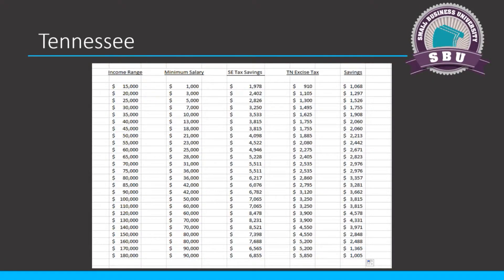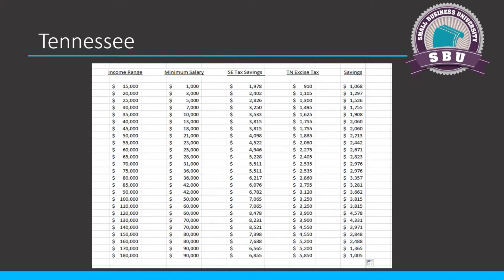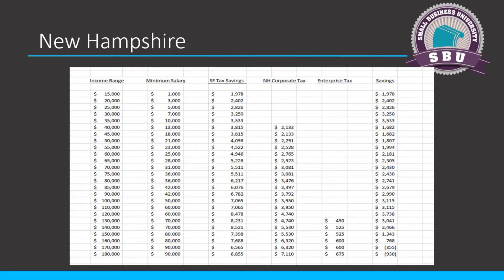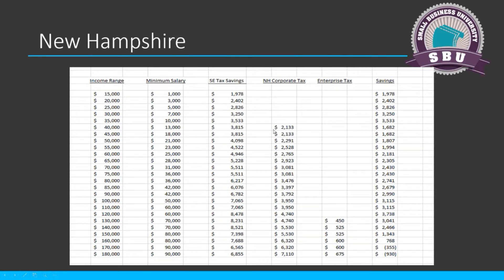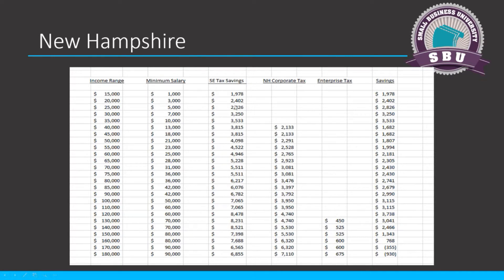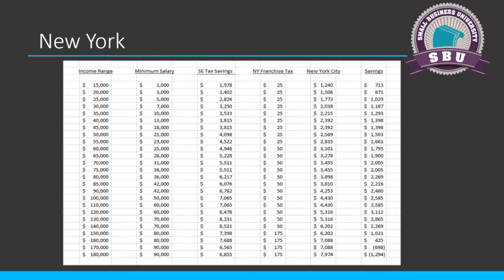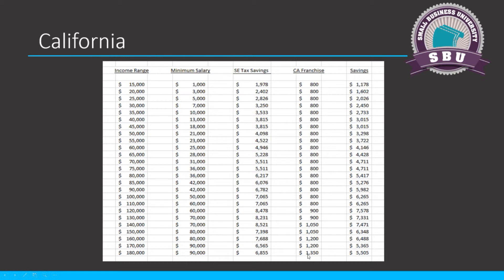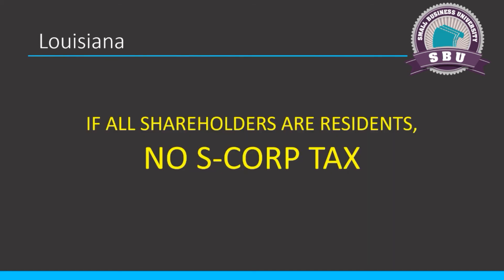S-Corp Special Tax by State: for Accountants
In this episode, Halon highlights special tax situations for the S-corp's in Tennessee, New Hampshire, New York, California, Illinois and Louisiana.